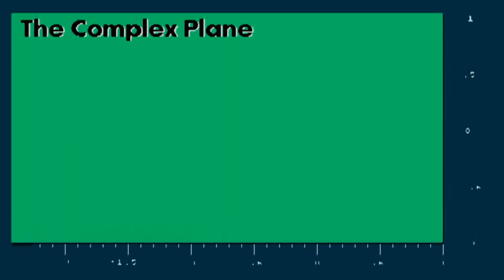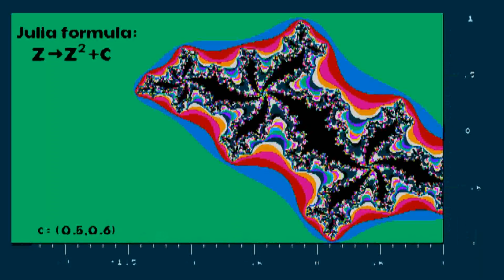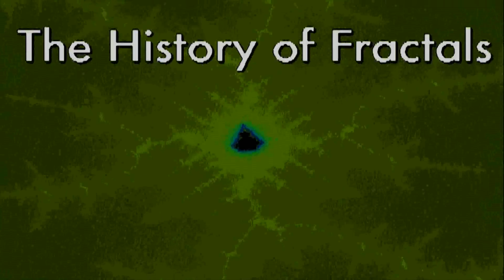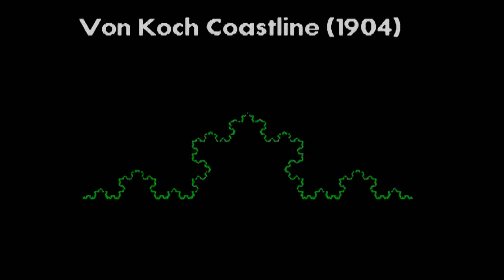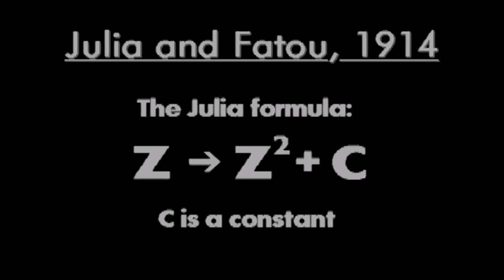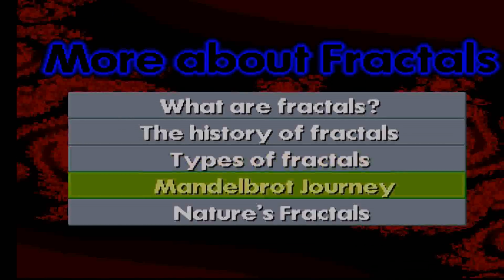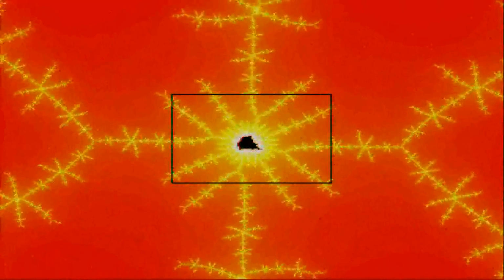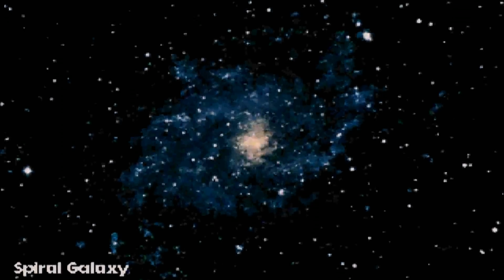AMIGA CDTV Fractal Universe 1992 Almathera ATTRACT MODE GRAPHICS CD32 CD32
BELOW THIS PARAGRAPH,YOU FIND MY FRIENDS YOUTUBE CHANNELS THAT HAVE VERY INTERESTING,RETRO VIDEOS,LONGPLAYS,EMULATION,MOVIES,MARTIAL ARTS ELEMENTS AND OTHER GOODIES.PLEASE VISIT THEIR CHANNELS

(XORIS SEIRA PROTERAIOTHTAS)

A VERY GREAT THANK YOU TO A MAN WHO TEACH ME WHAT ATARI ST/E IS IN LATE 80'S AND 90'S WITH THE PSEUDONYM "LALAOUNIS",THE "GREEK ATARI ST/E MASTER" (AND NOT ONLY) MILLION THANKS IN ADVANCE LALAOUNIS FOR ALL ATARI ST/E HAPPY COMPUTER MOMENTS AND BE GOOD.NASTE KALA KAI EYTYXISMENOI PANTA,GIORGO KAI MAIRH
TO KANALI AYTO EINAI AFIEROMENO SE ESAS

PURPOSE OF MY VIDEOS IS NEITHER "GAMEPLAYING SKILL" NEITHER TO "SHOW GOOD FRAMERATE" IN VIDEOS,NEITHER TO "SHOW THE BEST PROFESSIONAL VIDEO RESOLUTION",NEITHER TO "MAKE LONGPLAYS" NEITHER "PLAYING THROUGH" THE ORIGINAL AMIGA HARDWARE OR ATARI ST/E HARDWARE (VIDEO ARE ONLY FROM EMULATORS) BUT AGAIN THE PURPOSE OF THE VIDEOS IS TO "SEE" FOR "FEW MINUTES OF GAMEPLAY" OF "AMIGA AND ATARI ST/E"  "YOUTUBE YET UNRELEASED GAMES (OR UTILITIES,DEMOS,SONGS,MENU INTROS,CRACKTROS AND SUCH STUFF BUT UNRELEASED - TILL TODAY).THE ONLY "EXCEPTION" FROM THIS ARE THE VIDEOS (WHICH ALREADY RELEASED TO YOUTUBE) ALTHOUGH I "ASK HELP" FROM OTHER RETRO USERS TO MADE "GAME LONGPLAYS".ALL THESE GAMES ARE "GOOD" GAMES OR "BAD" GAMES BUT ABOVE ALL WE MUST NOT FORGET THAT ALL ARE "GAMES" AND,OF COURSE,WE LOVE THEM ALL.VIDEOS ARE SMALL BUT "INSIDE VIDEO" EXCEPT FROM THE GAMEPLAY OF THE GAME YOU CAN FIND :

1) "GAME DEVELOPER" (GAME INTRO)
2) "GAME PUBLISHER" (GAME INTRO)
3) "MENU" DEVELOPER" (FOR ATARI ST GAMES - WHEN THE MENU STARTS)
4) TEAM WHO "CRACKS" GAME (INSIDE DECOMPACTER FROM ATARI ST OR IN THE AMIGA CRACKTRO)
5) VERSION OF UTILITY "CRACK TEAM" USES (AFTER GAME SELECTION IN MENU IN ATARI ST)
6) PROGRAMMER(S) WHO PROGRAMMED GAME (GAME START SCREEN, AND SOMETIMES EVEN IN "HIGH SCORE TABLE".
BUT IF YOU WANT MUCH MUCH MORE GAME INFORMATION THEN GO TO THESE SITES FOR PLENTY INFORMATION :

FOR COMMODORE AMIGA

AND FOR ATARI ST/E

ALSO IF YOU ARE A NORMAL (REAL MACHINE) OR VIRTUAL (EMULATORS) OR BOTH,ATARI STT/E FALCON USER CHOOSE NECESSARY THIS SITE IT HAS EVERYTHING YOU'LL NEED

Και επίσης,πολύ ενδιαφέρον Ελληνικό forum επιστροφής στο παρελθόν & επαναφοράς αναμνήσεων από τα παλιά computers,μ΄αυτά τα οποία ξεκινήσαμε από το 1983,ZX Spectrum, Amstrad CPC, Commodore, Atari ST,Amiga,καθώς επίσης & παλιά συστήματα PC με MsDos,με οδηγίες επισκευής,βελτιώσεις τους και σημερινές αναβαθμίσεις τους.

ALSO,FOR BEST "PSEUDOCRT" RESULTS CHOOSE "360p" IN MY VIDEOS.PLEASE DONT CHOOSE 720p OR 1080p.THEY ARE BOTH THE WORST CHOICE,HERE
ALSO IN AMIGA WHEN I SAY IN THE TITLE "AMIGA OCS" OR "AMIGA ECS" OR "AMIGA AGA" MEANS THAT THE SPECIFIC GAME RUN AT LEAST IN THIS CHIPSET OR ABOVE (FOR EXAMPLE "AMIGA OCS" MEANS THAT GAME RUN ON "AMIGA OCS" (A1000,A500) (BUT "MAY BE" OR "MAY BE NOT" RUN ON "AMIGA ECS" OR "AMIGA AGA").ALSO WHEN I SAY FOR EXAMPLE "AMIGA ECS PLAY" OR "AMIGA AGA PLAY" MEANS FOR EXAMPLE THAT THE "GAME IS LOADING IN AGA" BUT MAY BE WORKS ON AMIGA ECS OR EVEN ON AMIGA OCS WITH SOME UPGRADES (SUCH AS MORE "CHIP" MEMORY OR WITH "KICKSTART 2.0")

THESE ARE SOME EXAMPLES THAT YOUTUBE VIDEOS FROM OTHER USERS DONT COUNT,SO I UPLOAD MY OWN VIDEO OF THESE SPECIFIC GAMES

1) THE GAME EXISTS IN ONLY ONE VIDEO UPLOAD BUT THE UPLOADER "TALKS CONTINOUSLY",THEN THIS IS USELESS FOR ME AND I UPLOAD THE SAME GAME WITHOUT SPEECH
2) IF ANOTHER GAME UPLOAD (ONE ONLY VIDEO) IS FROM EXTERNAL "BAD" CAMERA WITH BAD SOUND,THEN I UPLOAD IT,AGAIN BECAUSE THE OTHER VIDEO IS USELESS...ETC ETC.WELL,FOR ME THESE GAMES ARE NOT "EXISTS" ON YOUTUBE
3) ALSO IF THE GAME HAS "FAKE" MUSIC SUCH AS FOR HYPOTHETICAL EXAMPLE OF "PACMAN" WHICH IN THE VIDEO YOU HERE INSTEAD GAME AND SAPLES "SAMANTHA FOX",THEN THE GAME IS USELESS,AGAIN,FOR ME.
THE KEY TO NOT UPLOAD A GAME,IS NOT ONLY TO "EXIST IN YOUTUBE" BUT TO "EXIST IN THE RIGHT WAY IN YOUTUBE"

OTHER SITES OF MY FRIENDS WHICH ARE VERY
INTERESTING